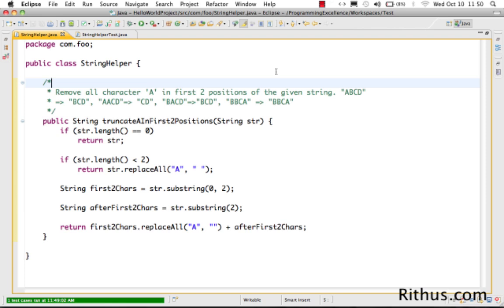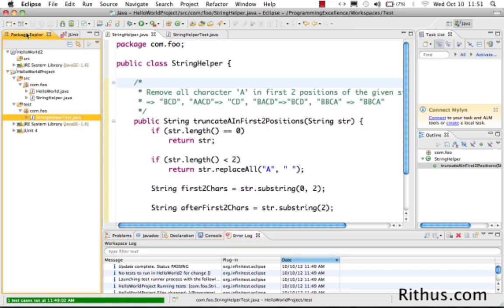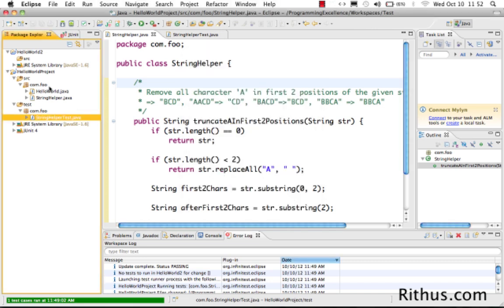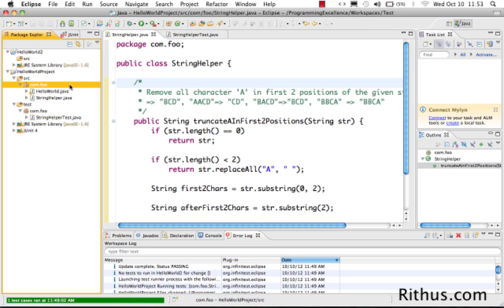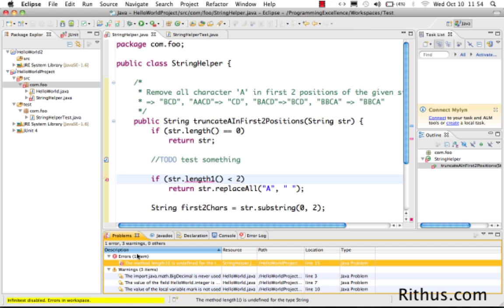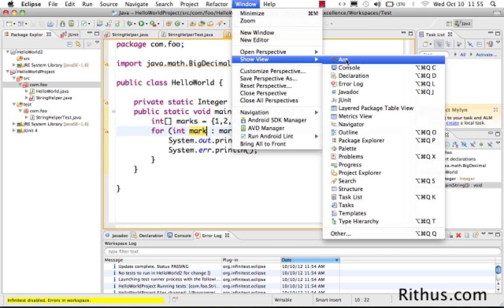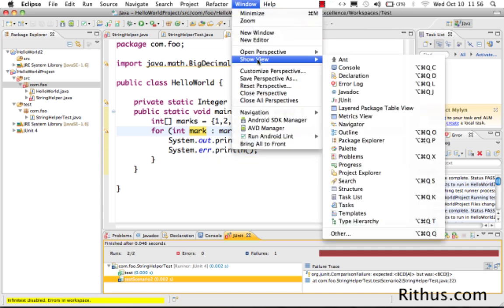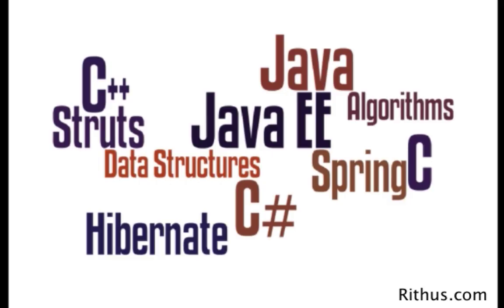Eclipse Java Tutorial 4 - Views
Watch our Most Watched Videos

Learn from our Amazing Catalog

Eclipse views tutorial. Eclipse video tutorial for Beginners. Learn
Java programming using Eclipse IDE. Latest versions of Eclipse :
Kepler(4.3), Juno(4.2), Indigo(3.7), Helios(3.6), Galileo(3.5) Also
List Tutorial for beginners with examples, Interview Questions and Concepts. Udemy